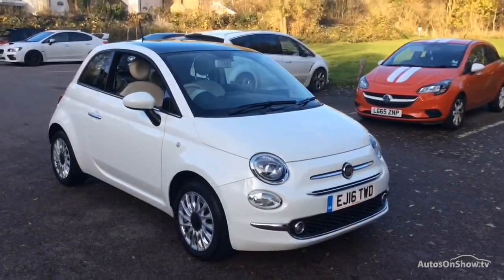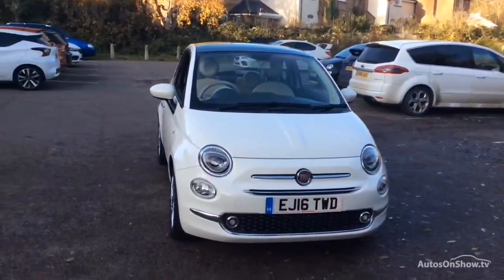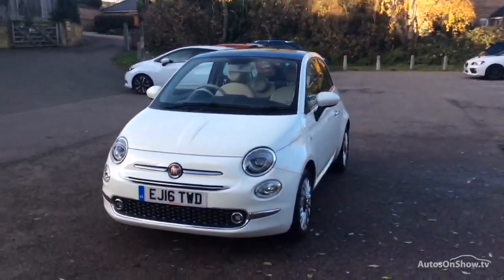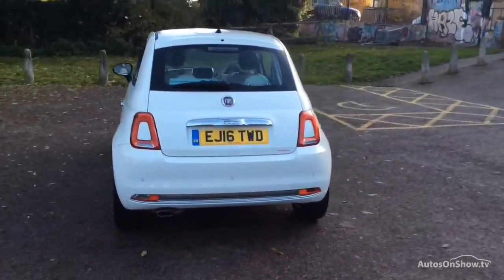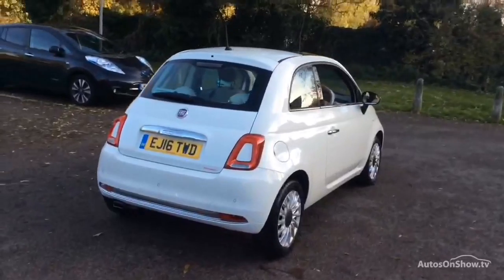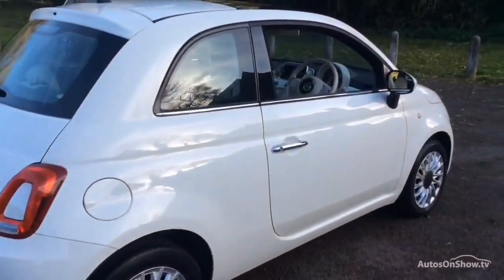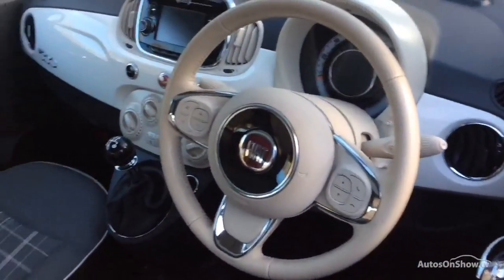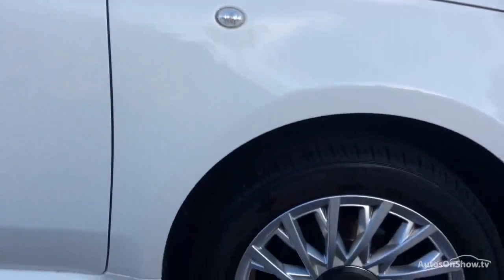FIAT 500 LOUNGE WHITE 2016